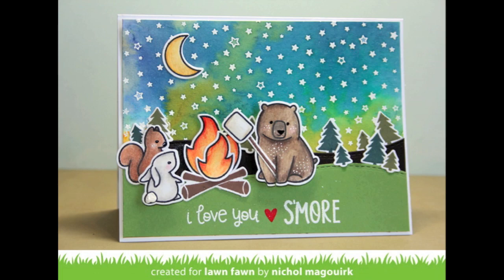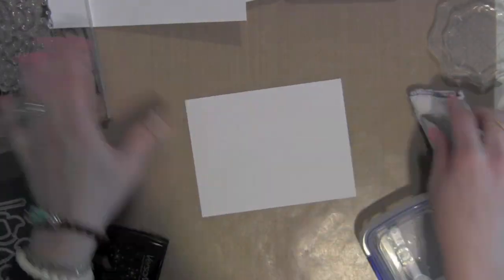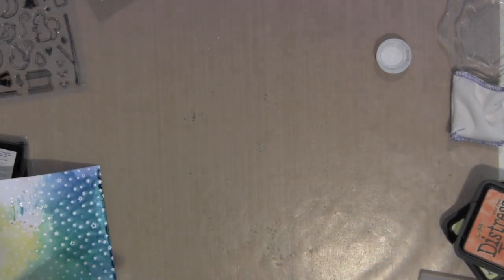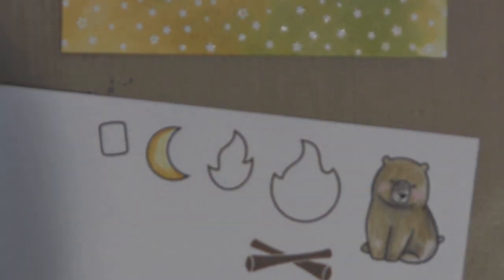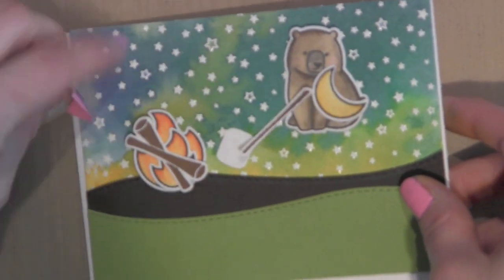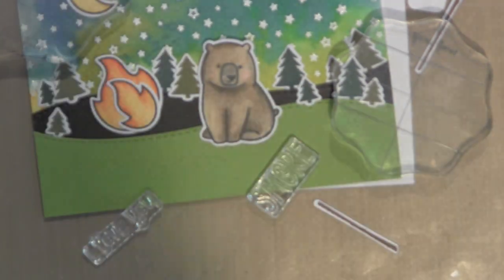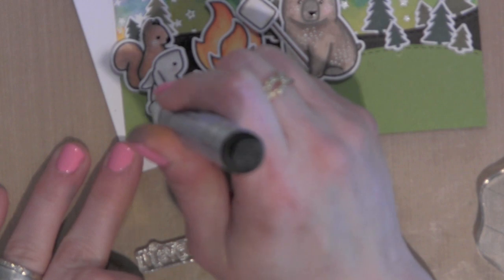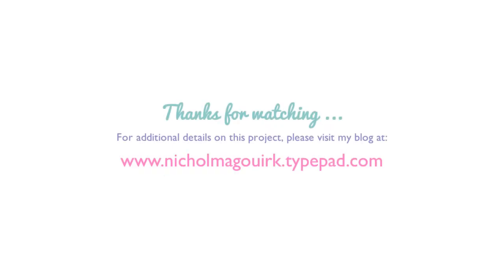Lawn Fawn | Love You S'more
This video features the new Lawn Fawn Love You S'more Stamp Set and coordinating dies.

• Simon Says Stamp Premium Dye Ink Pad DARK CHOCOLATE Brown ink007  ——